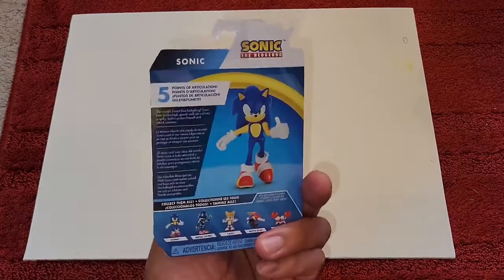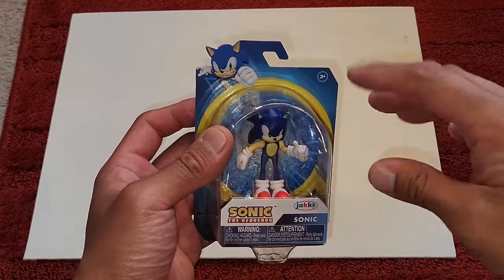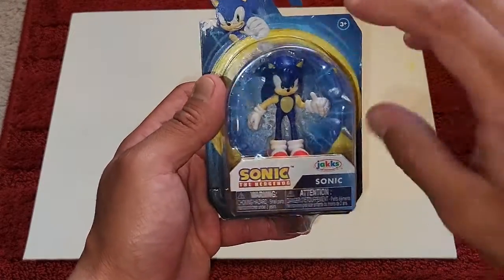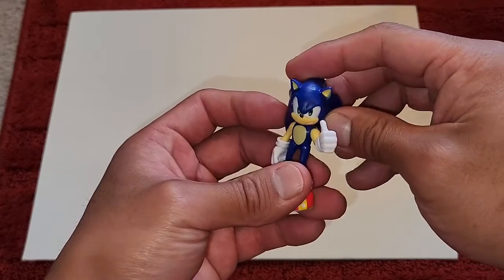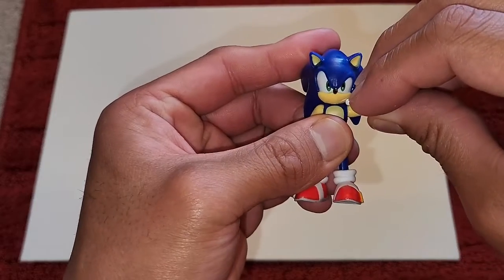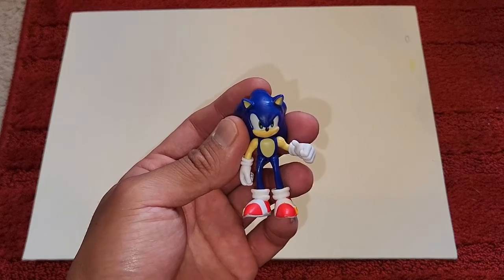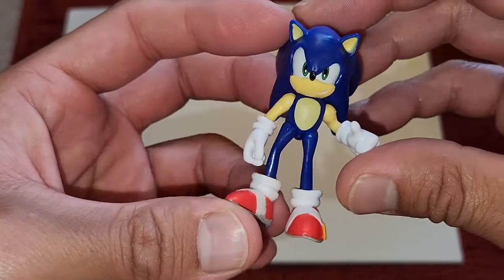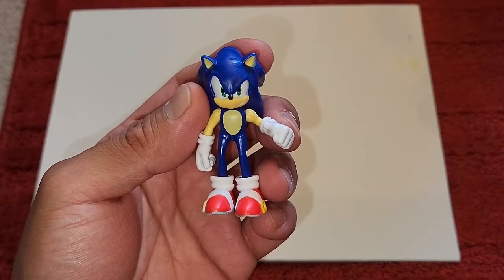Classic Sonic the Hedgehog mini-figure toy review | video game action figures